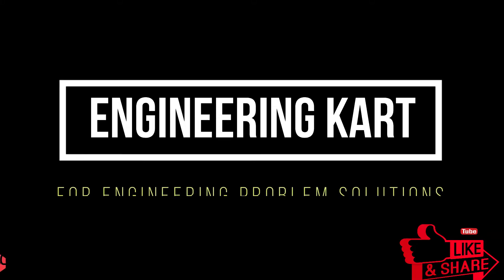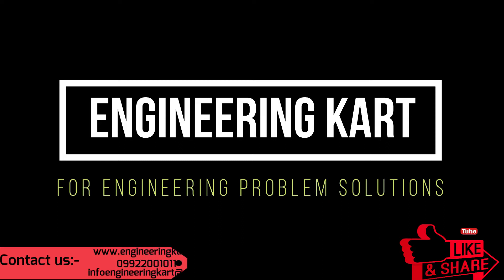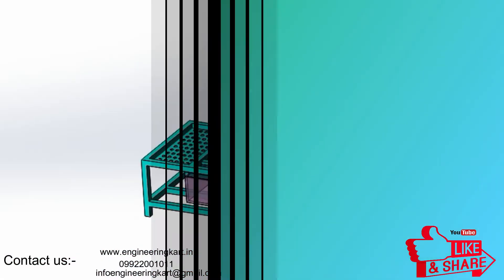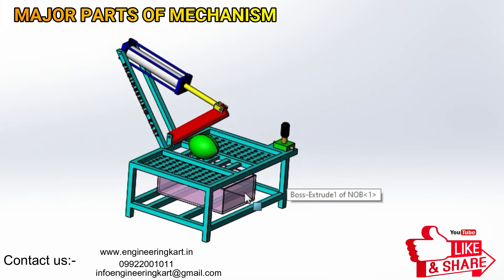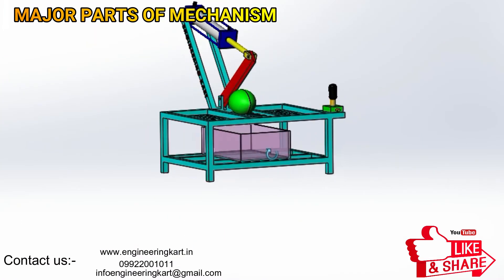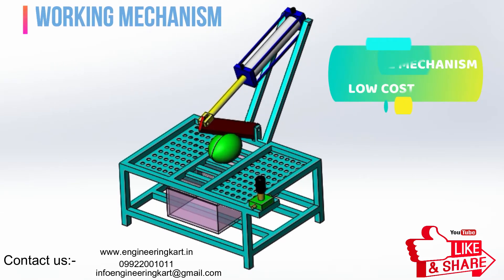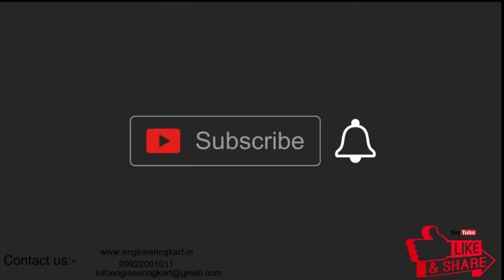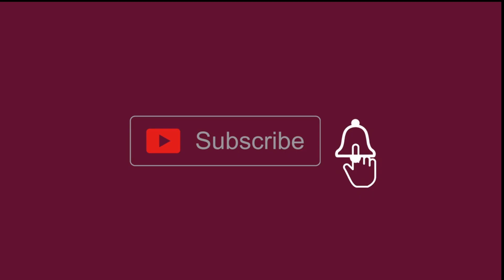HYDRAULIC COCONUT CUTTING MACHINE| BEST COCONUT CUTTING MACHINE| MECHANICAL ENGINEERING PROJECT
Hello friends
Majorly in our India coconut harvesting is done by manual method. In this manual method risk of accident and injury incidents is more.
Skilled labour is required for manual method.
Injury or accident may cause.
The time consumption is more.
For ladies and senior citizen it is tedious and difficult.
By observing these problems we have tried, to design and develop, a manual machine which will be suitable coconut dehusking purpose..